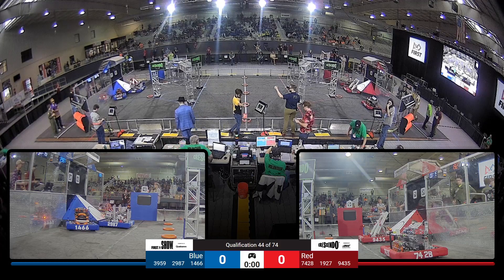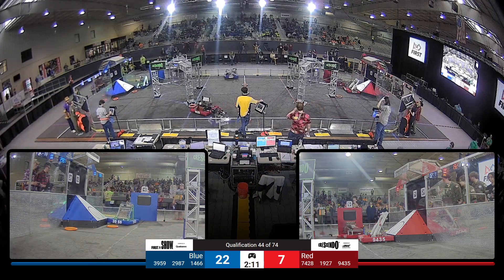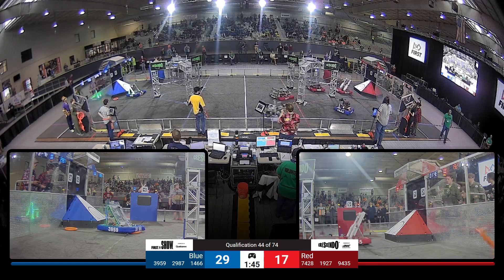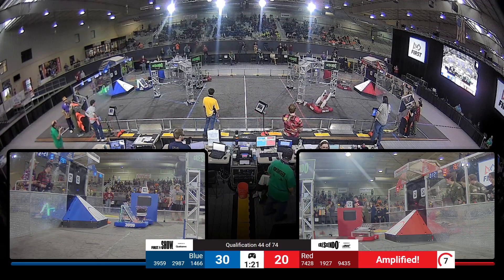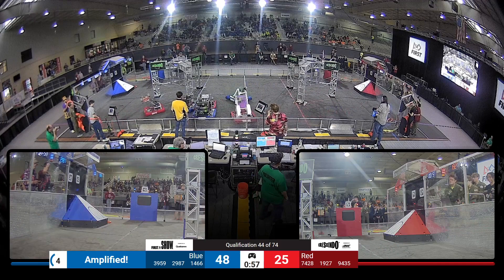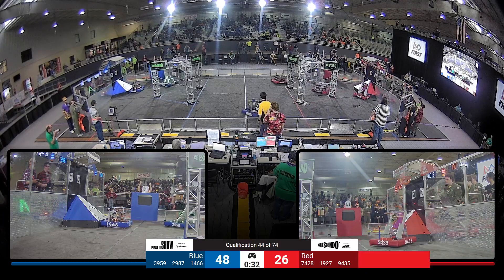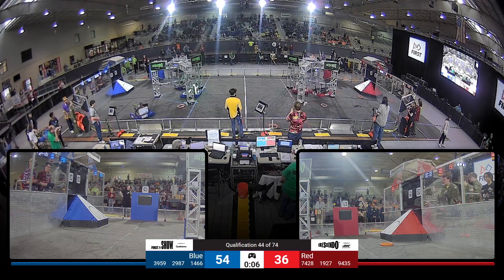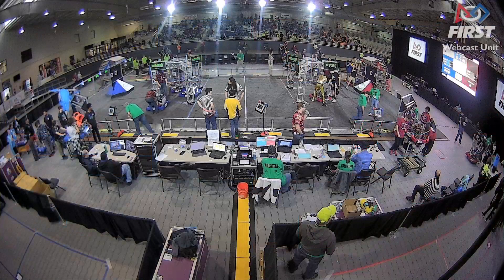Qualification 44 - 2024 Magnolia Regional